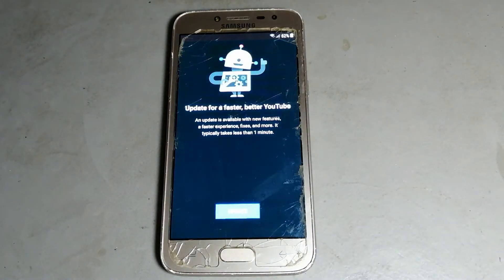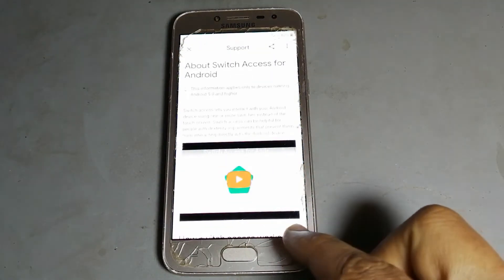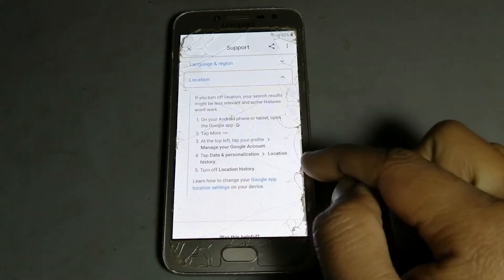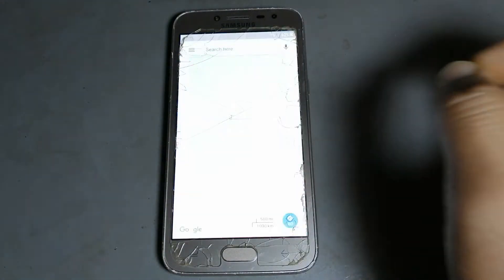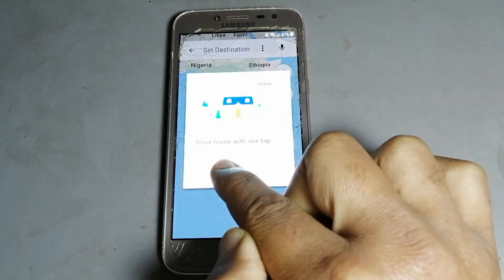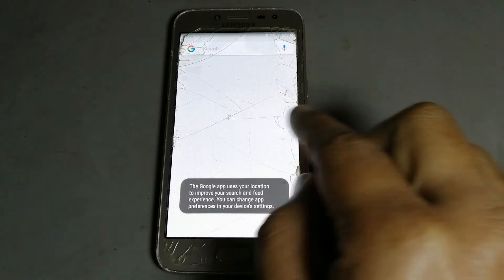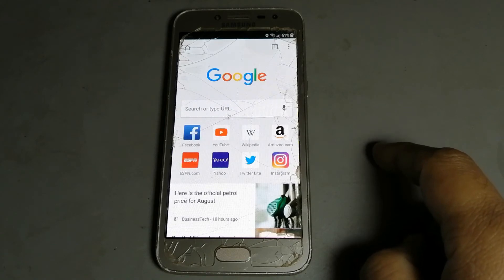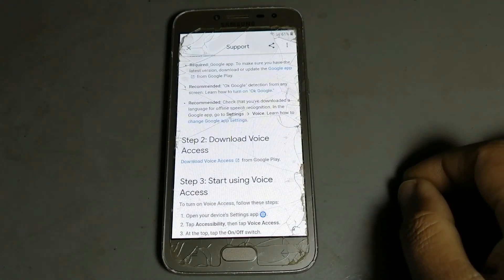Youtube Update Problem Frp Bypass Solved Youtube Update / Problem FiX Without Flashing Frp Unlock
Youtube Update Problem Frp Bypass Solved Youtube Update Problem FiX Without Flashing Frp Unlock 2020

, frp bypass samsung exynos,
 samsung s7 edge frp bypass,
samsung s7 edge frp bypass without pc, samsung s6 edge frp bypass,
 samsung j3 eclipse frp bypass without pc, samsung s6 edge frp bypass without pc, samsung galaxy tab e frp bypass,
samsung tab e frp bypass 2020,
frp bypass samsung tab e 7.1.1,
samsung tab e frp bypass 2018,
samsung tab e frp bypass 2019,
 samsung tab e frp bypass without computer, samsung 532 f frp bypass,
 frp bypass for samsung,